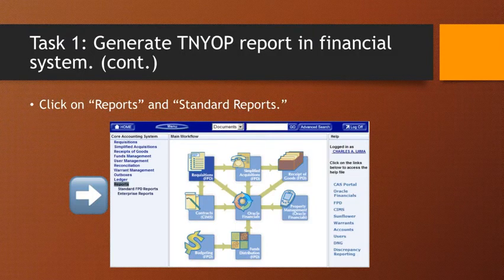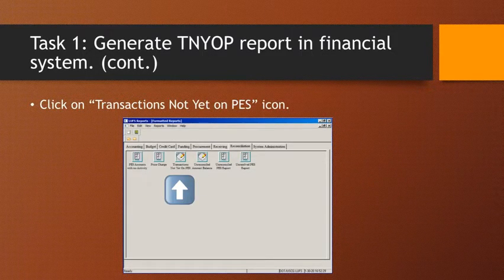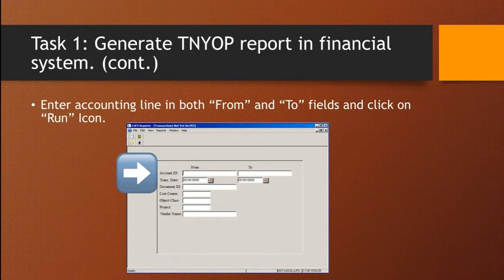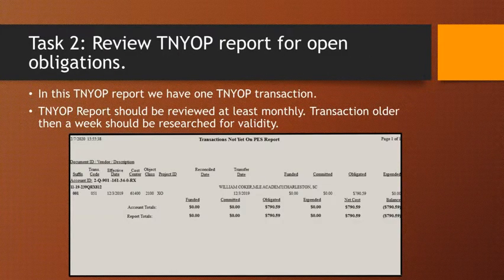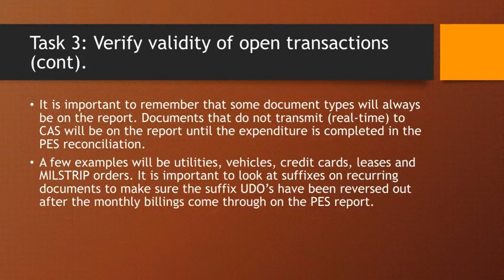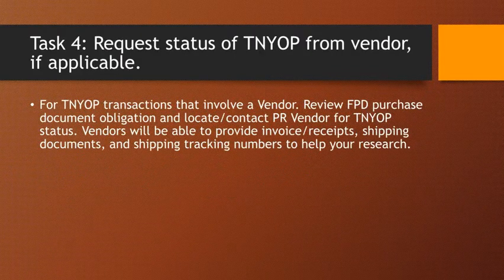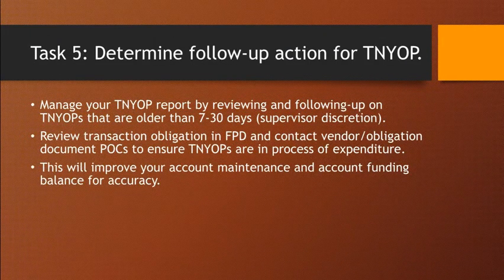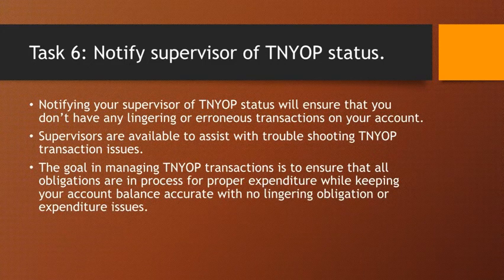CGHowTo Validate Transaction Not Yet on PES